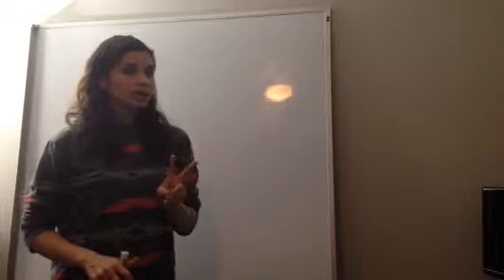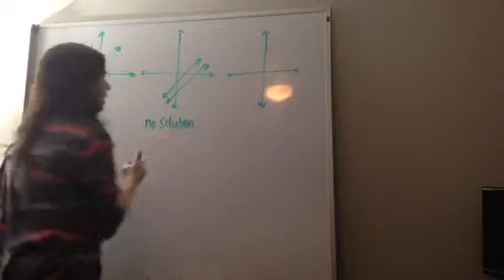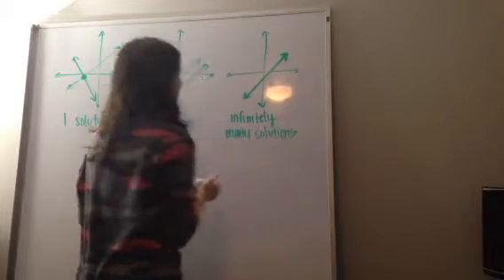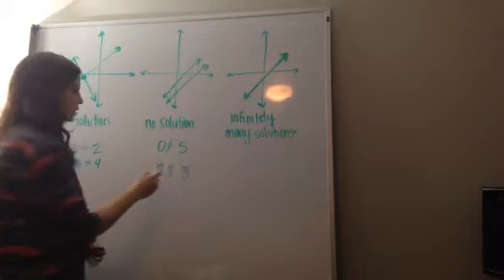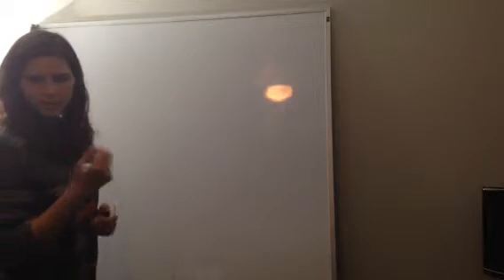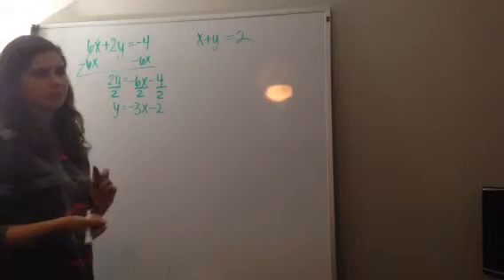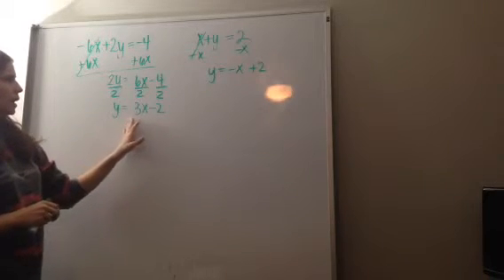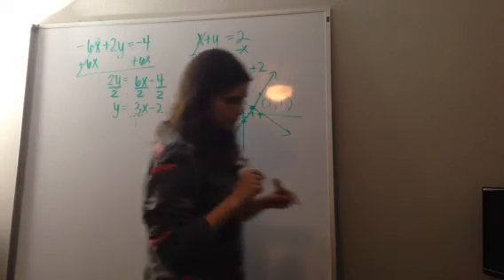Algebra basics #6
Intro to systems and graphing systems